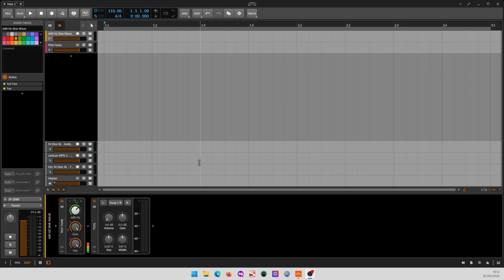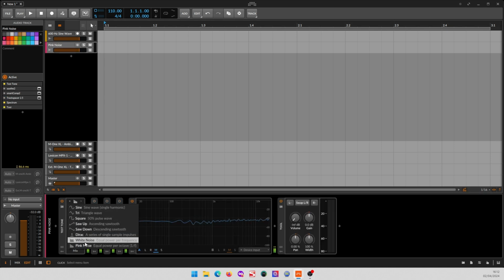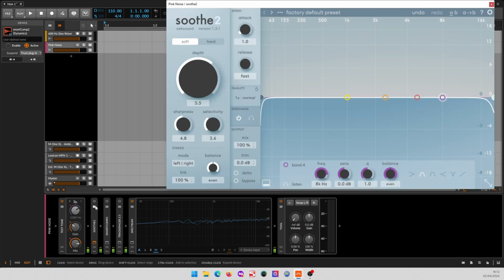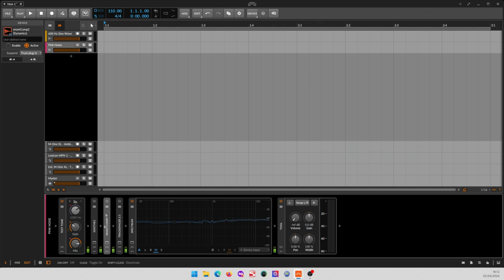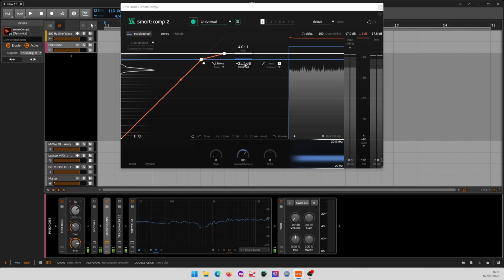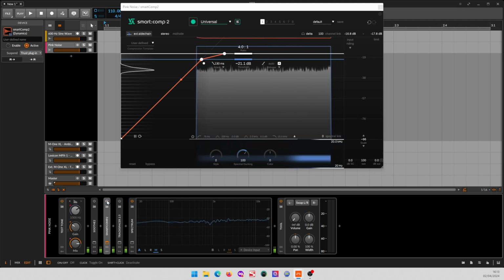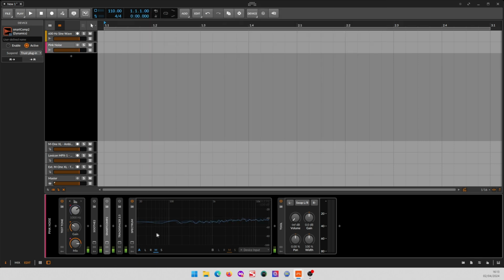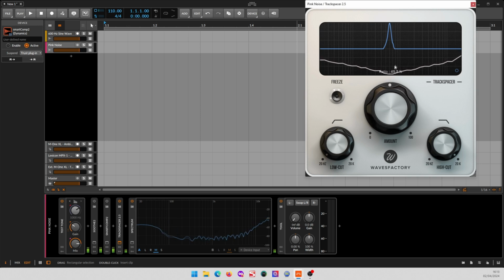Side Chain Unmasking, Trackspacer, smart:comp and Soothe comparison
Comparing side chain unmasking sending a 600Hz sine wave to the side chain of Soothe 2, smart:comp 2 and Trackspacer 2.5, using pink noise as test tone for the visual aid.